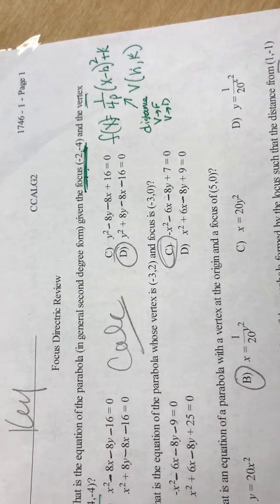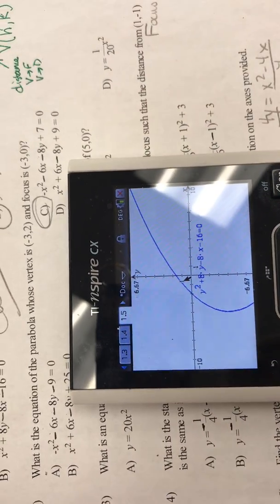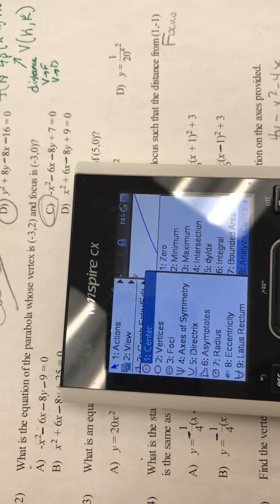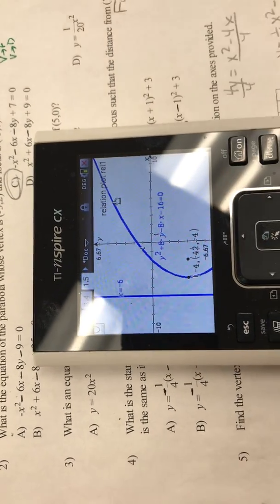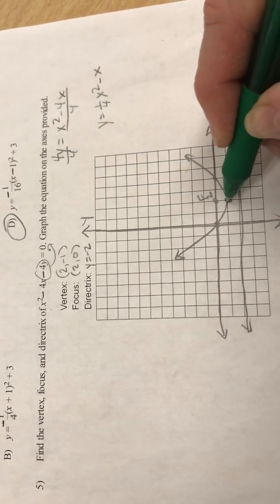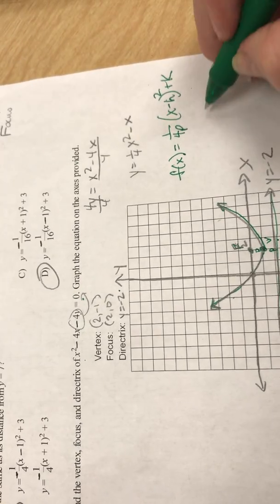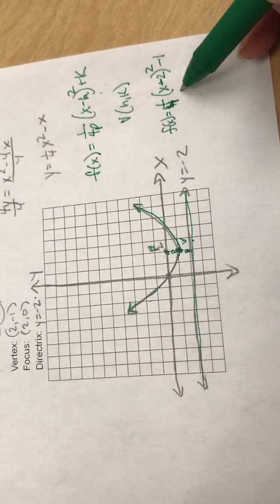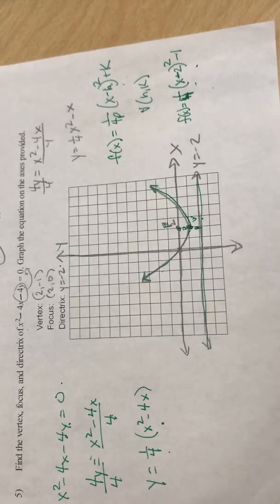CCALG2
Focus directrix